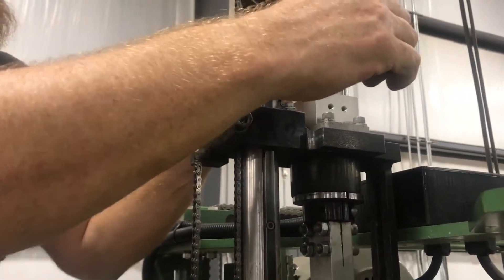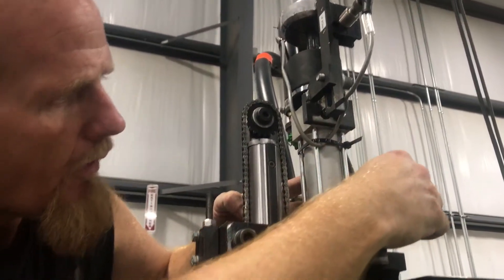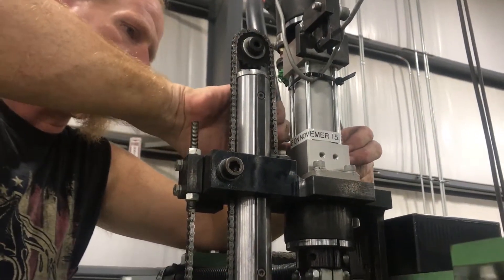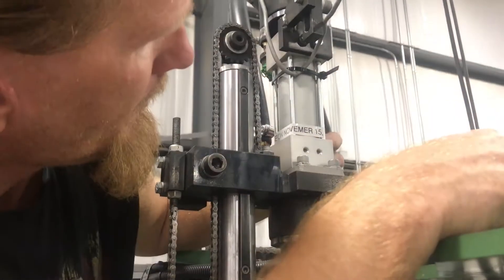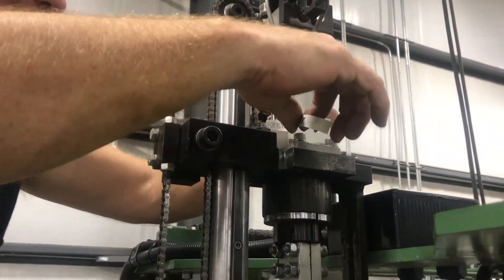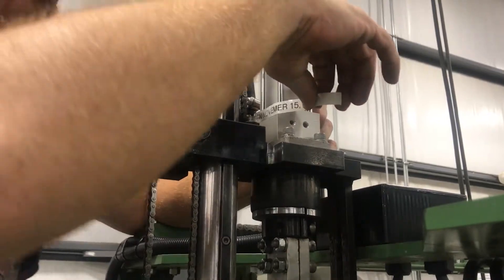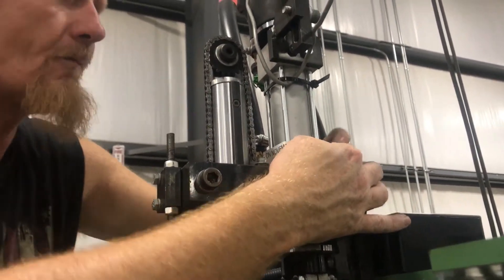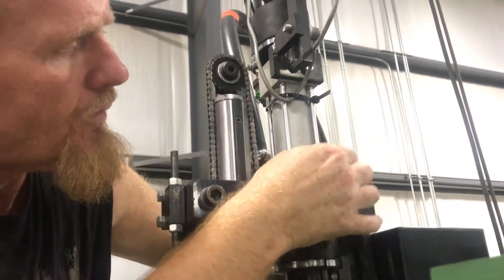Air cylinder pm